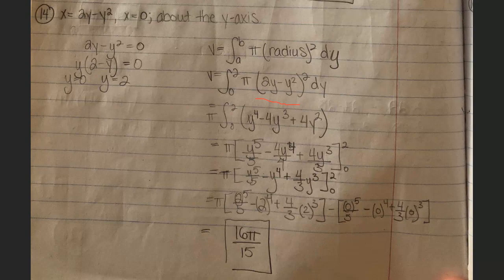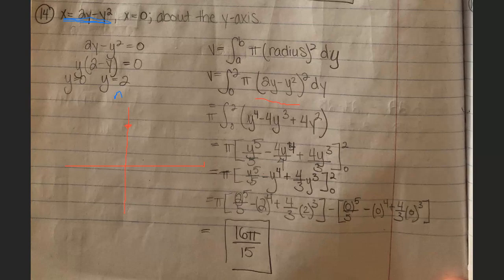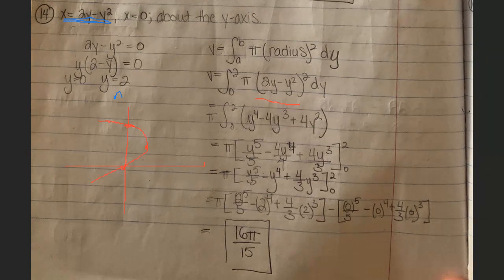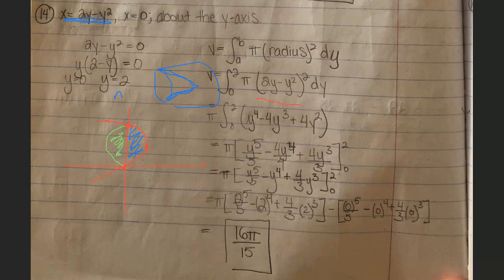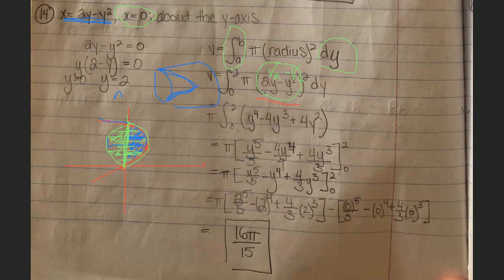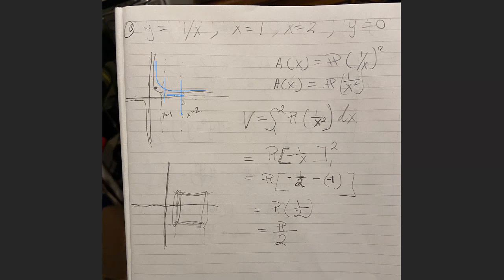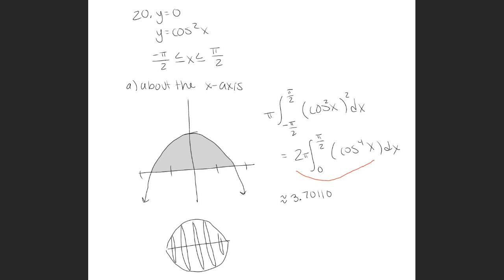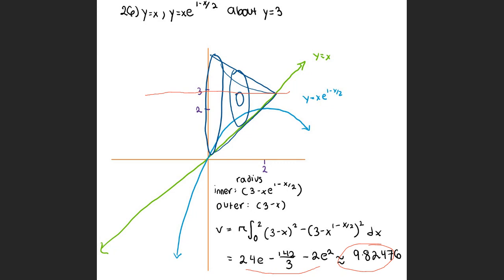Calculus I - 21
A college course of Calculus I:

Calculating Limits
Limits involving Infinity
Derivatives and Rates of Change
The Derivative as a Function
Basic Differentiation Formulas
The Product and Quotient Rules
The Chain Rule
Implicit Differentiation
Related Rates

Linear Approximations and Differentials
Maximum and Minimum Values
The Mean Value Theorem
Derivatives and the Shapes of Graphs, Curve Sketching
Optimization Problems
Anti-derivatives

Areas and Distances The Definite Integrals
Evaluating Definite Integrals
The Fundamental Theorem of Calculus
The Substitution Rule
Areas Between Curves
Volumes
Volumes by Cylindrical Shells